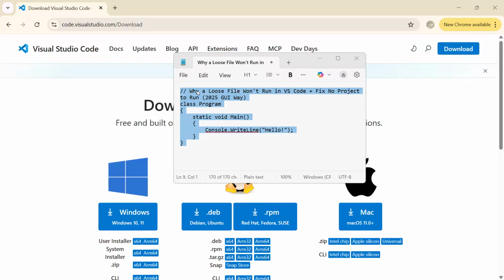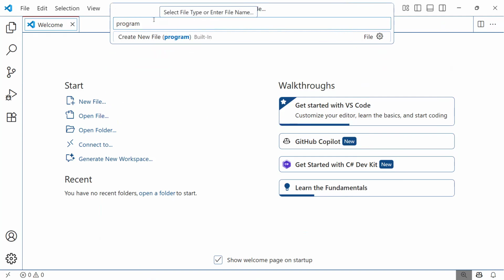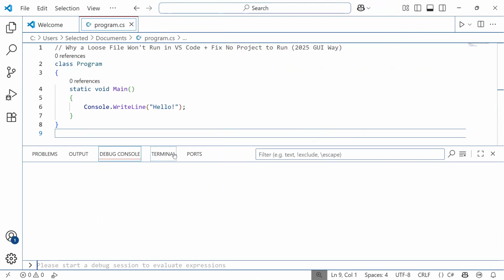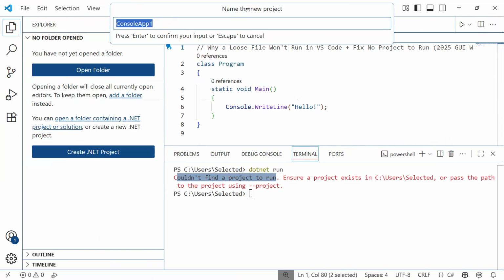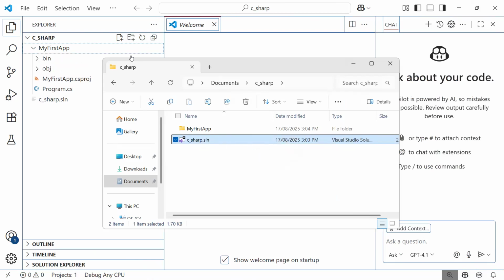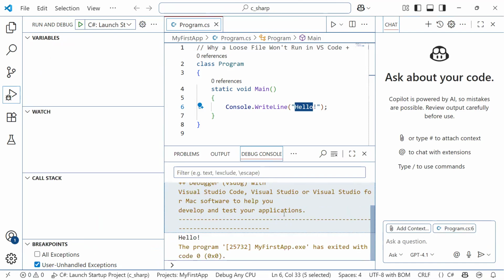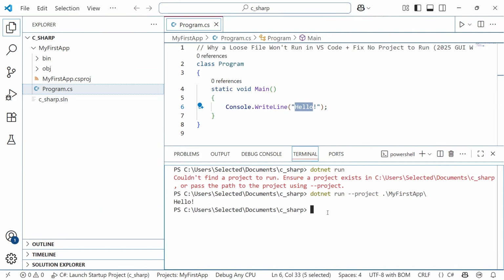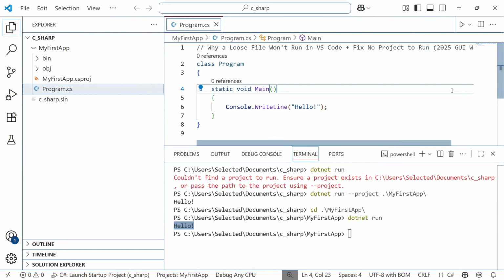C# 54: Why a Loose File Won’t Run in VS Code + Fix ‘No Project to Run’ (2025 GUI Way)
Learn why a loose C# file won’t run in Visual Studio Code and how to fix the dreaded “Couldn’t find a project to run” error.

In this tutorial, I’ll walk you through:

- What happens if you only create a single program.cs file and try to run it
- Why VS Code shows “Please start a debug session” or “No project to run”
- The proper way to create a .NET Console Project (GUI method, 2025)
- Running your project with the Run ▶ button or dotnet run

Two easy fixes:
- Navigate into the project folder and run dotnet run
- Stay in the solution folder and use dotnet run --project

By the end, you’ll know the difference between a loose file and a real .NET project in VS Code — and how to get your C# apps running without errors.

📌 Recorded on: VS Code 1.103.x + .NET 9 (2025)